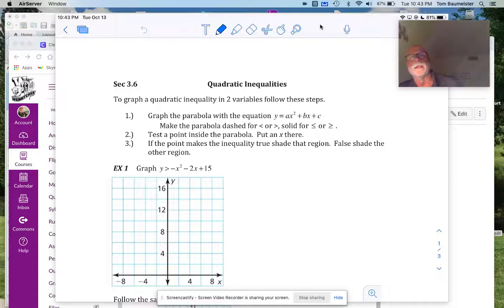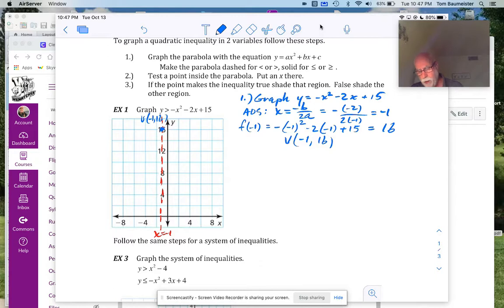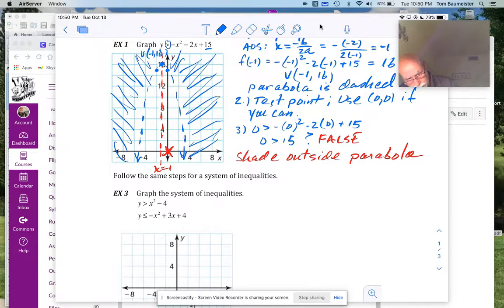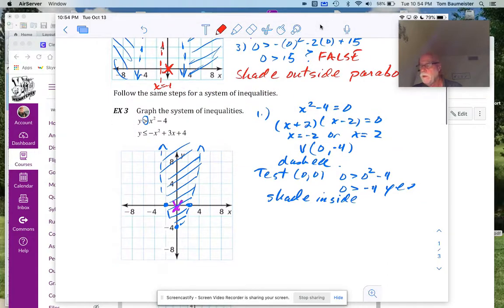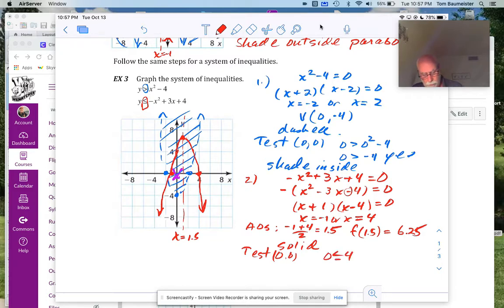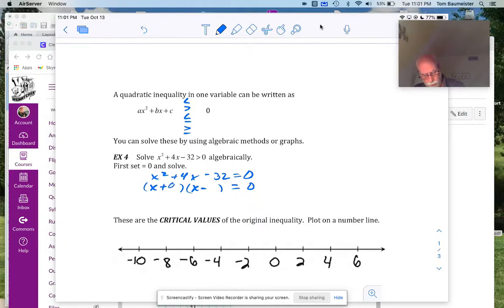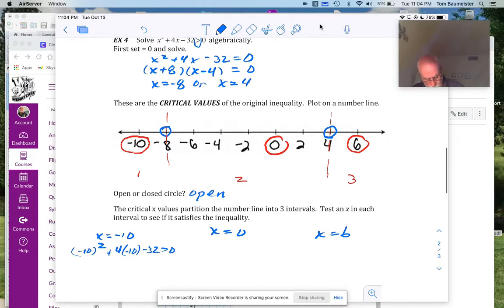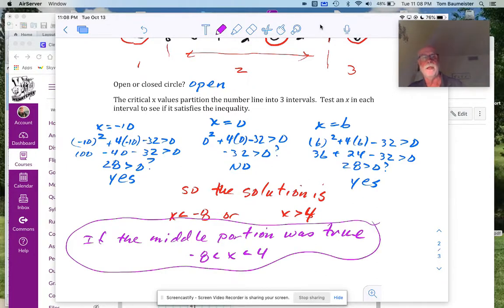Alg 2 Sec 3.6